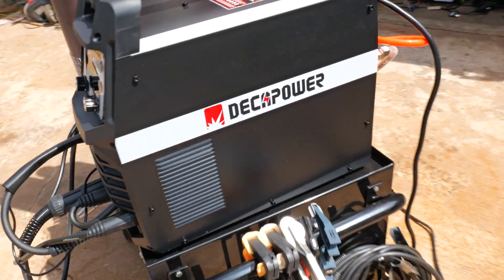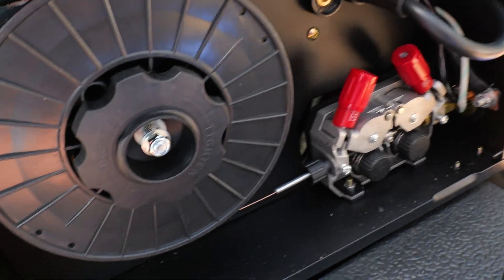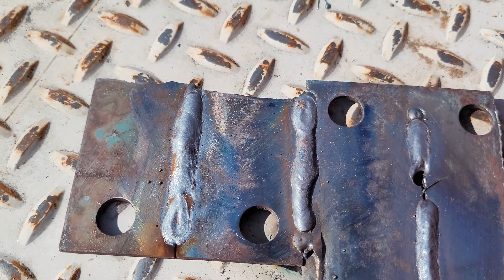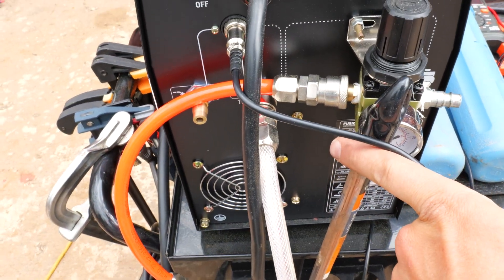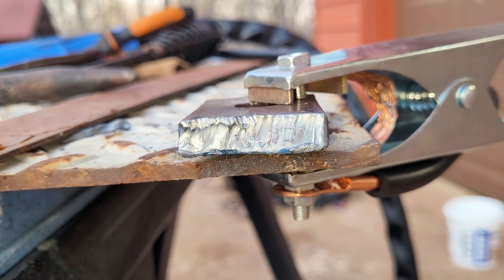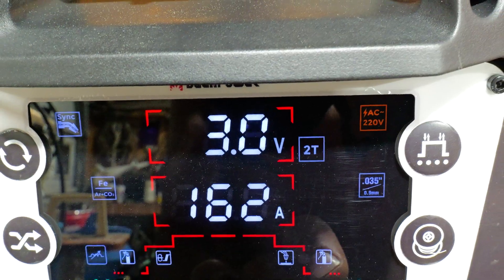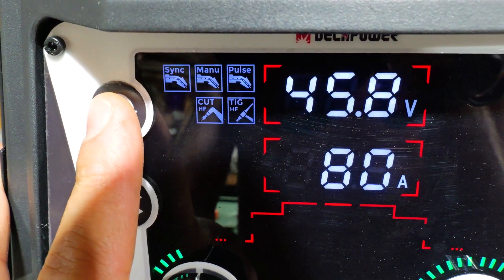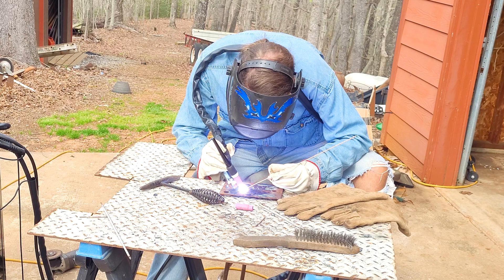AMAZON Welder Review: DecaPower PMCT-205 MIG TIG STICK & Plasma!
Decapower welder review. This Amazon welder can do MIG, TIG, Stick, and Plasma cutting.
These multi-process welders are usually built well. This cheap welder had a lot of power.
Decapower PMCT-205 I've been practicing my welding. It does 110V and 220V.

Shop Wiring: 220V 50A Breaker

Timestamps:
0:00 Intro
1:57 MIG
3:22 TIG
6:06 Stick
7:56 Plasma
13:32 Settings
17:14 Outro

***Matt's Shop shall not be responsible for any property damage, injury, or financial loss, costs, or expenses that may occur from the purchase or use of the products featured in this video. No warranty expressed or implied***

This product was provided to the channel for review.